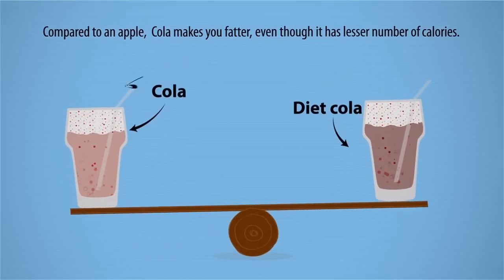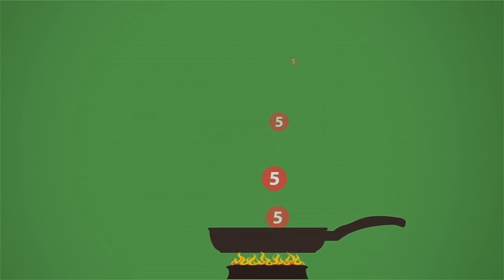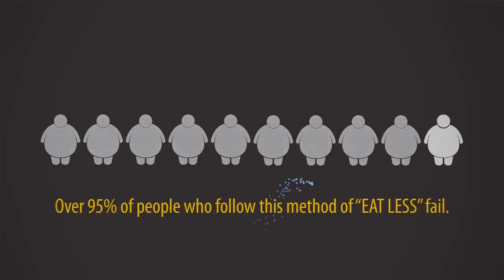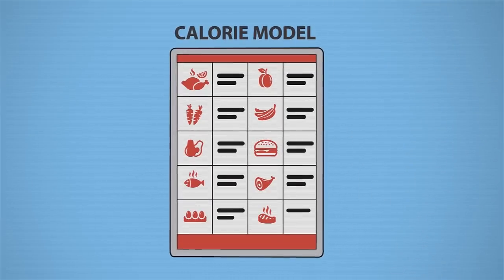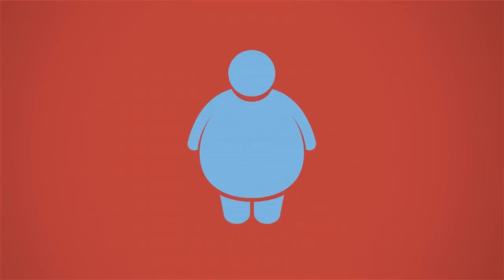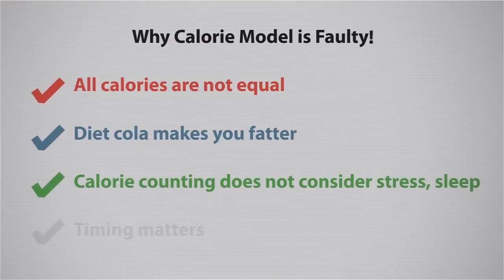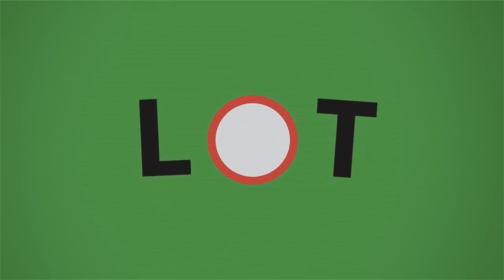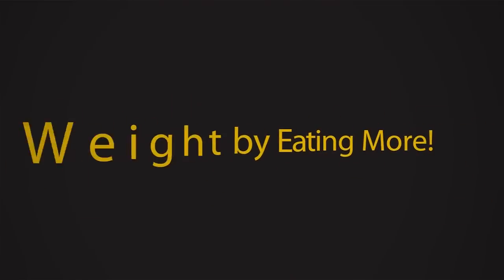Calorie Counter? Does Calorie Counting Work for a Healthy Weight Loss? | Possible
Calorie Counter?, STOP counting calories to lose weight naturally. Studies show that 95% of people, who eat less and go on a low-calorie diet, do not end up losing weight.

Watch video to know more about does calorie counting work for healthy weight loss? and Is calorie counting right for you?

If calories were the only thing that determined weight loss, consuming a cola with same/lesser number of calories than an apple would have made you lose weight. But that is not the case. Calorie calculator is now old school if you are on a weight loss journey.

|| Truweight ||

Drop by our centers for free health consultation with our experts.